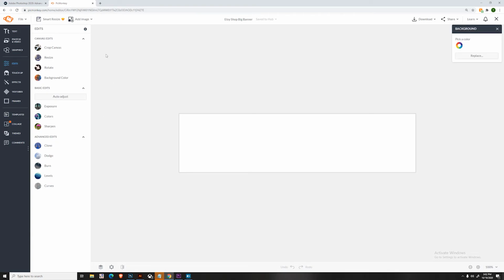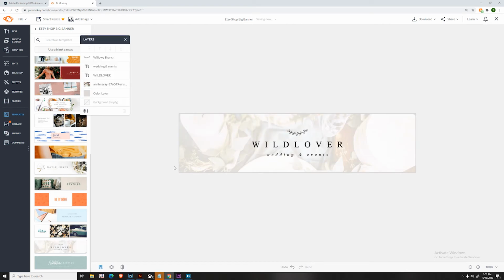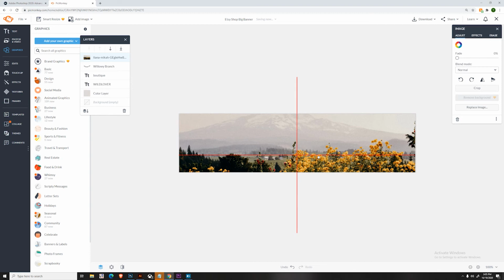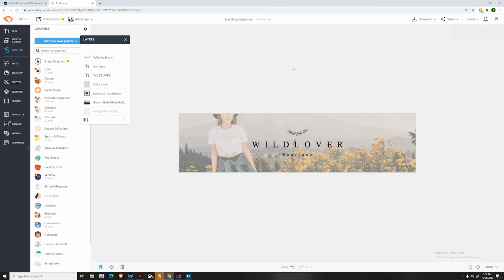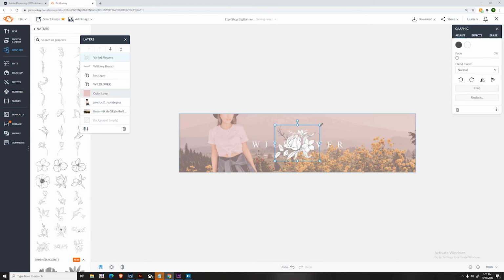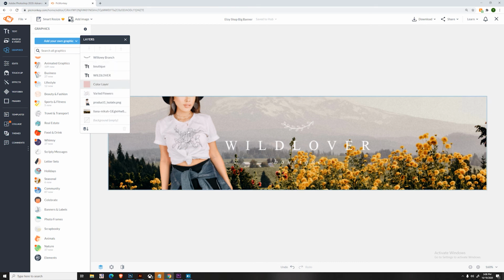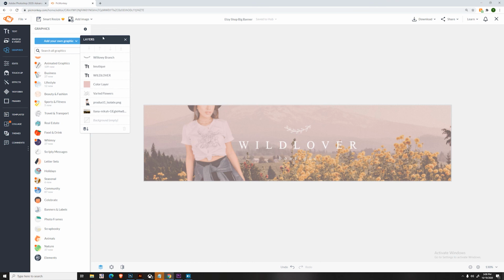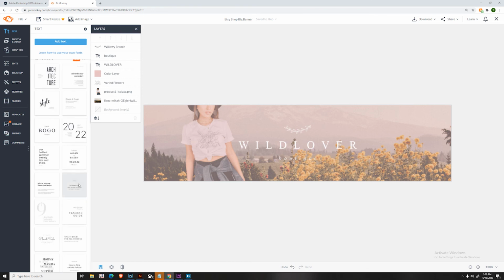Create a professional Etsy banner with Picmonkey and Mockups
In today's video we go over how easy it is to create a cohesive brand and really showcase your beautiful designs using free photo editing site Picmonkey.com along with your MockBaby purchases.